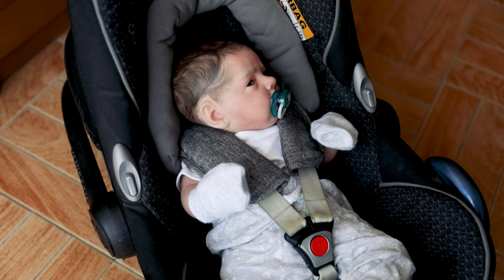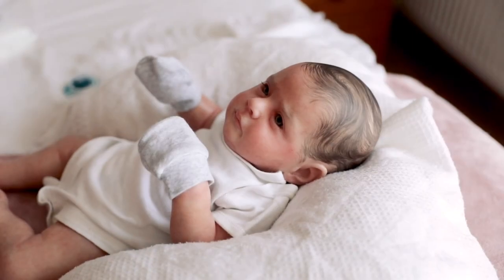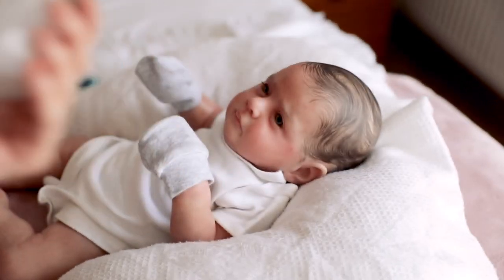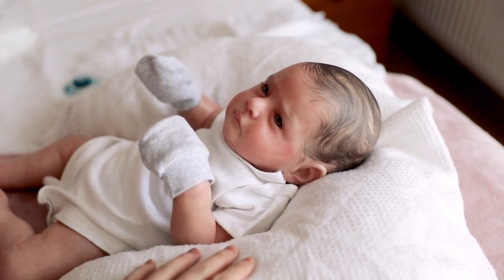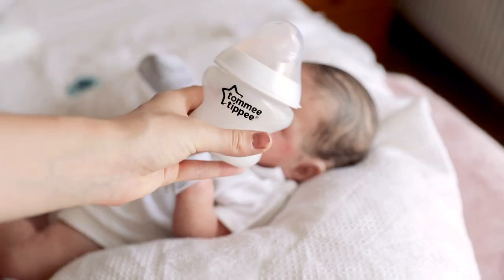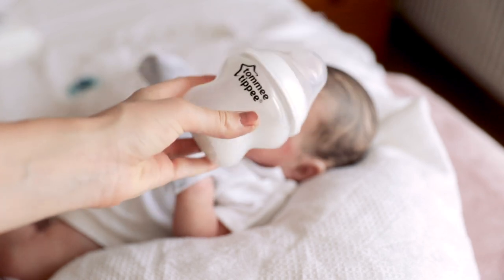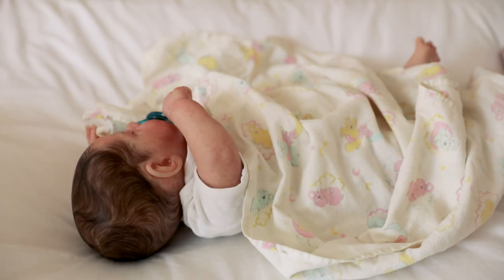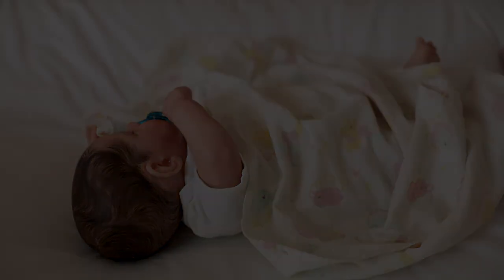REBORN AFTERNOON ROUTINE l Ezra's Afternoon Routine l REBORN LIFE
DAY IN THE LIFE OF A REBORN MOMMY 2021 l REBORN LIFE
Do you have a reborn? I'd love to hear about it in the comments!

REBORNS

Or Like Harry?

What about Willow?

About me:
I'm 18
I'm British
I live in Cyprus
I have 4 reborns (Ezra, Willow, Harry, and Sophie)
Yes, I know they are not real :)
All my reborns are from Ebay

My gear:
Main Camera:

Second Camera

Main Lens

Second Lens

Photo Editing Software: Lightroom